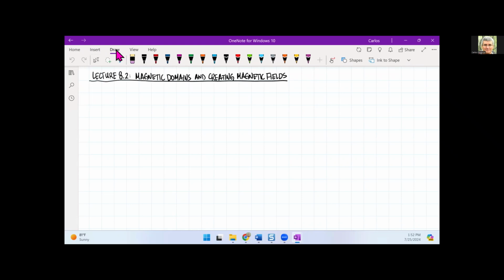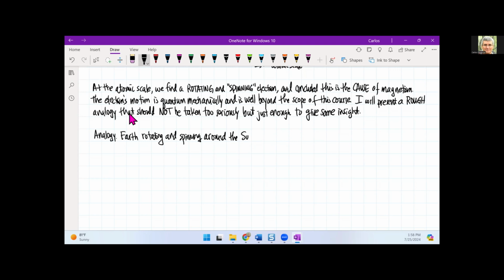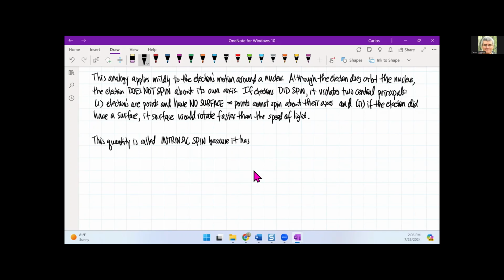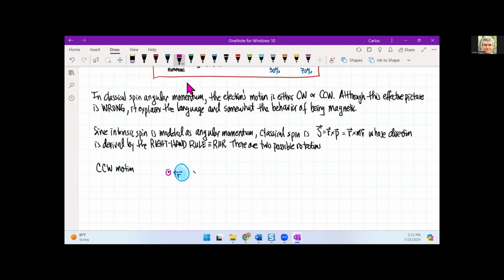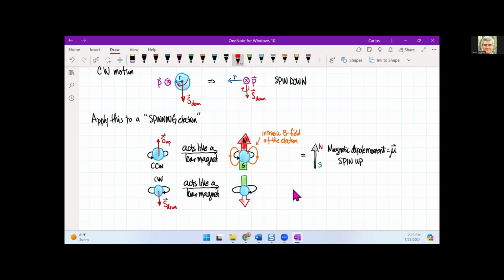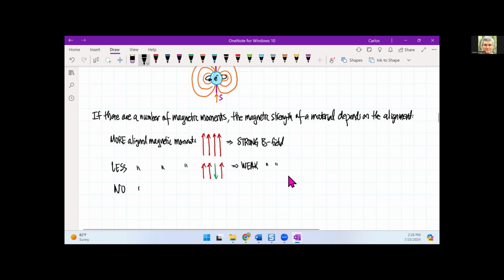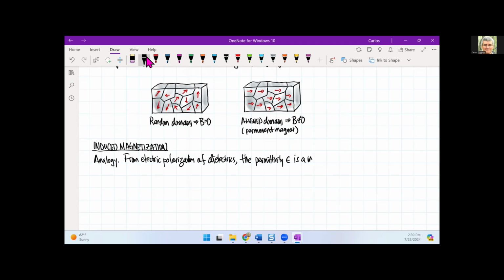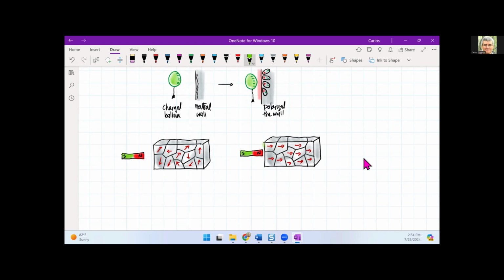Phys 4B Lecture 8.2: Magnetic domains and creating magnetic fields